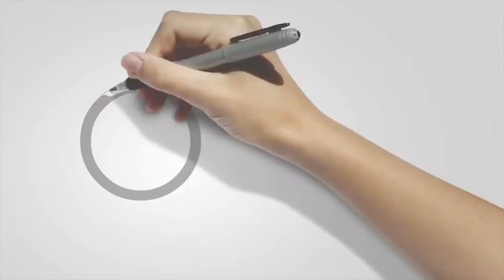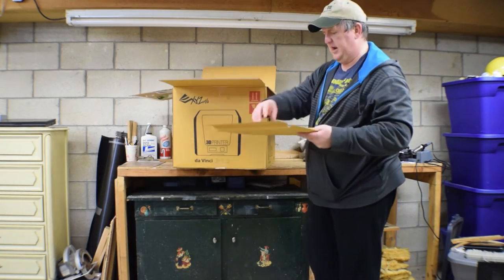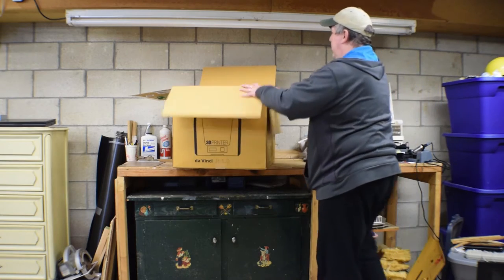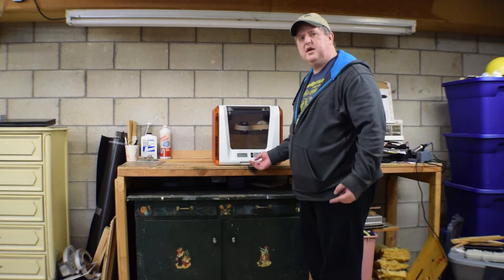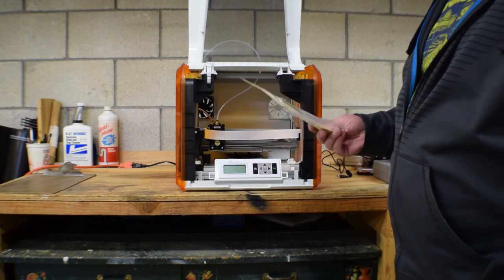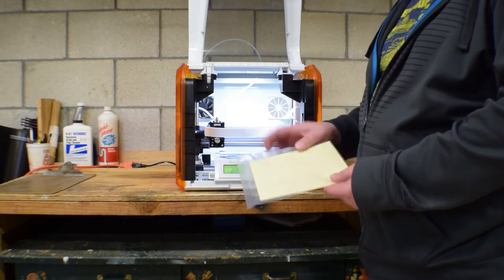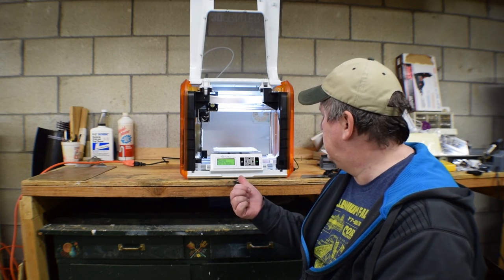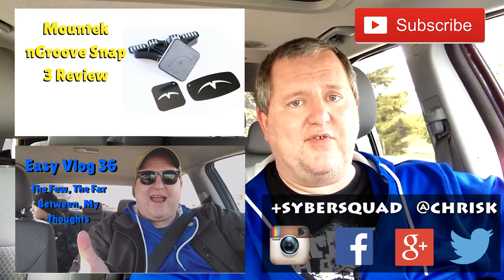DaVinci Jr 1.0 Unboxing and First Print with Timelapse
Unboxing of the DaVinci Jr. 1.0 3D Printer from XYZPrinting along with a First Print and a Timelapse from a GoPro Hero. This is my first 3D printer and I'm looking forward to interesting and progressively more complicated projects. Make a suggestion in the comments if there is something you want me to print (Keep It PG though).

TIMELAPSE starts at 21:28
Timelapse Music is "Xenon 2 Remixed" by Audio Sprite

(aff)
Find out more at:

Christopher Knopick
3815 N. Brookfield Rd.